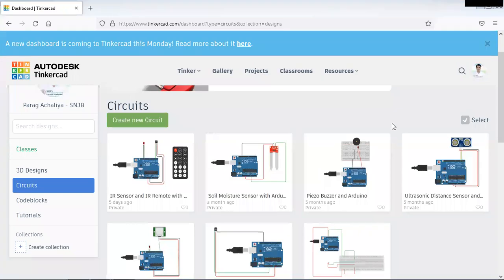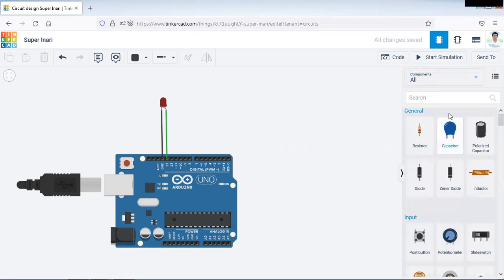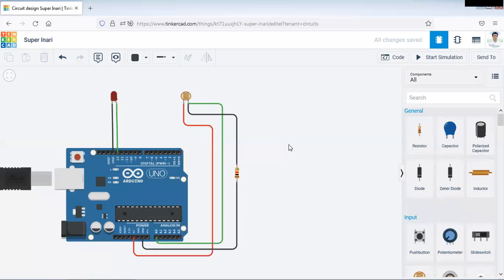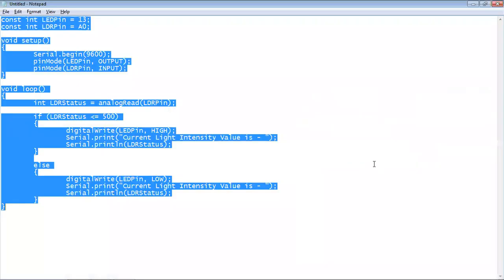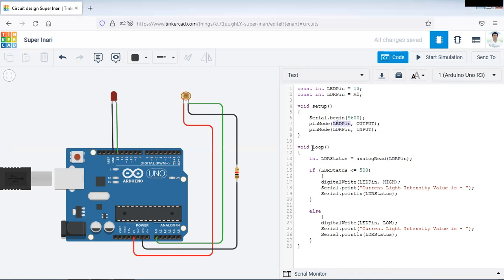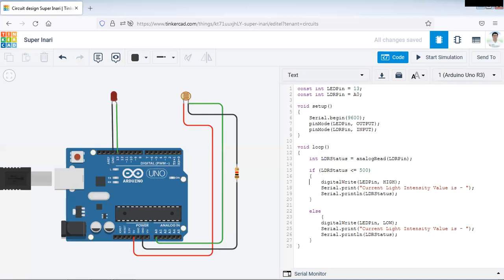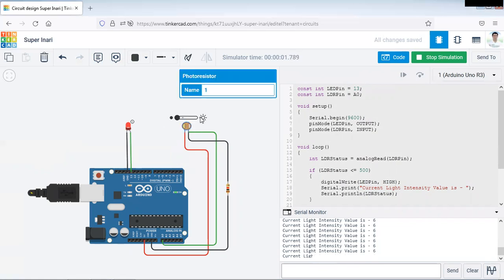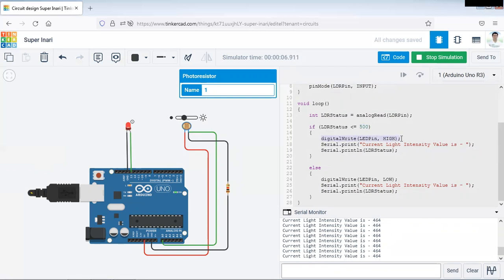LDR Sensor & Arduino using Tinkercad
In this video, we will see the interfacing of Light Dependent Resistor (LDR) Sensor or Photo-resistor with Arduino in Tinkercad.